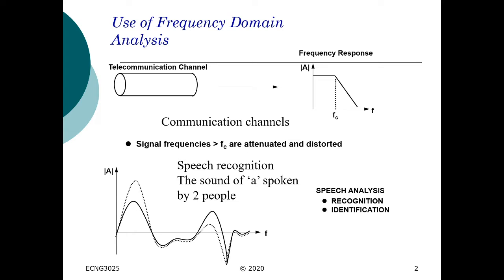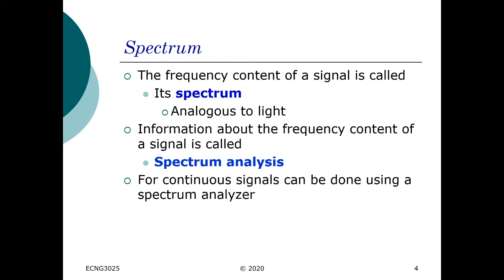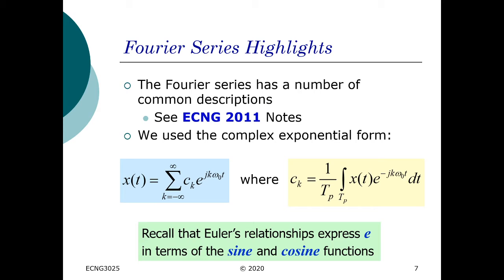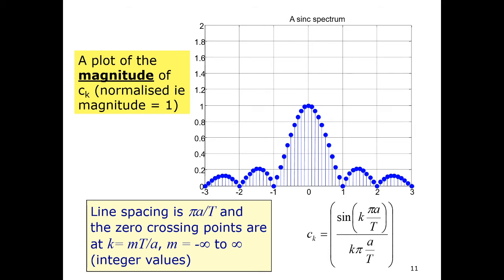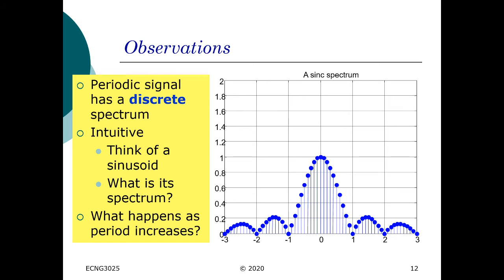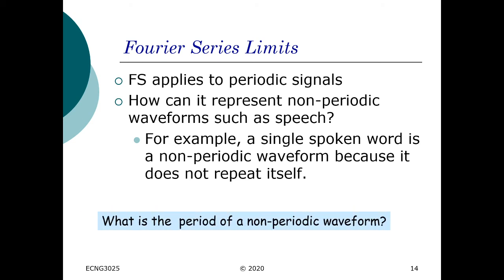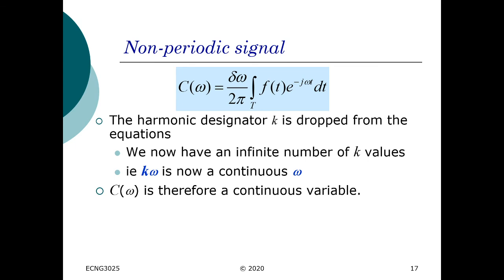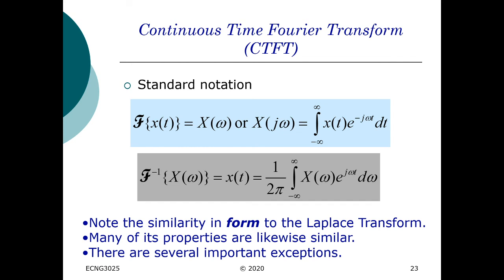DSP Lecture 3 - CTFT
How the continuous time Fourier Transform is derived and used accordingly for continuous time signals in the time and frequency domains